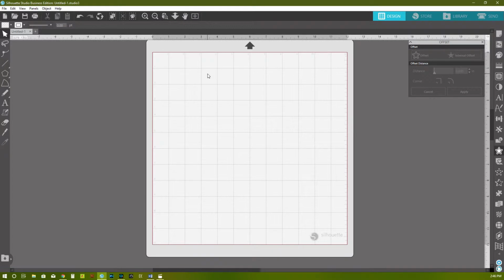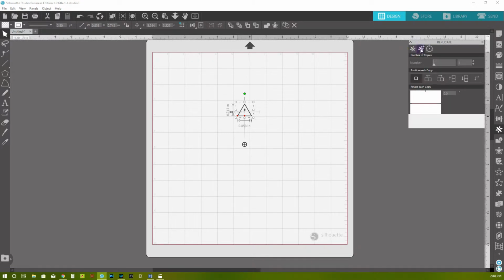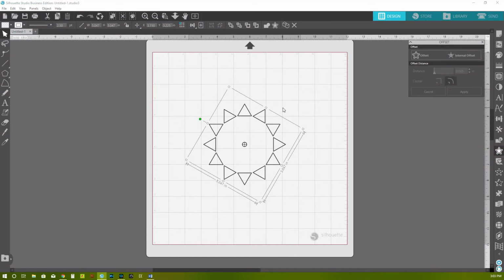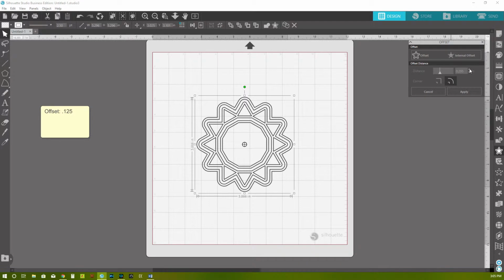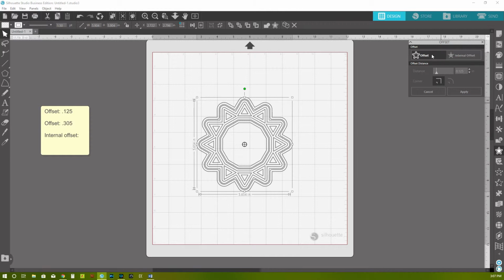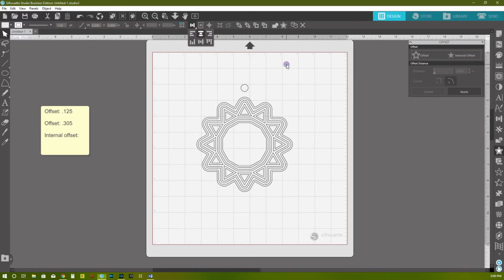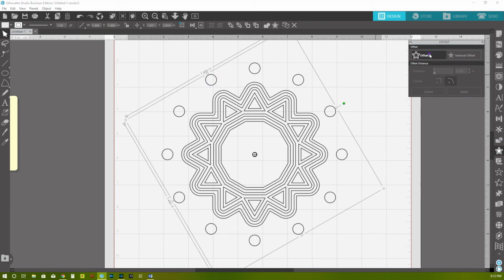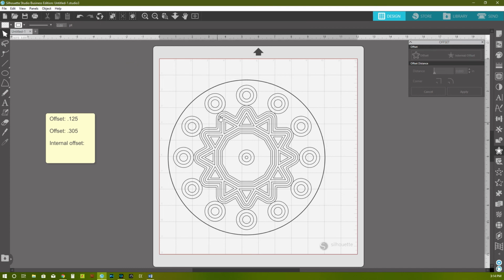01⎮Basic Mandala Creation Using Silhouette Studio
Basic Mandala Creation Using Silhouette Studio is a beginner friendly video showing you how to create a very simple mandala using basic shapes, the replicate menu as well as the offset menu in Silhouette Studio. If you have any questions about the content in this video, please let me know.